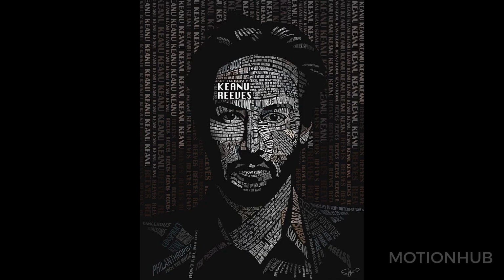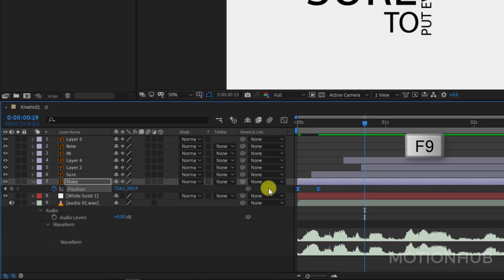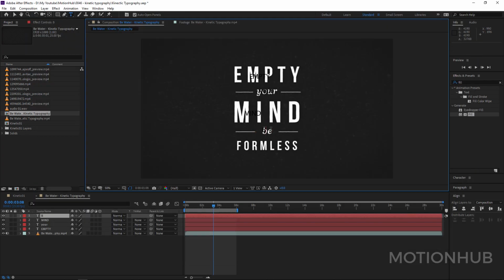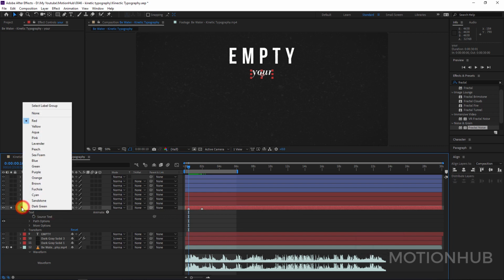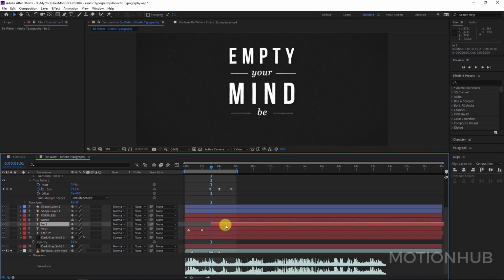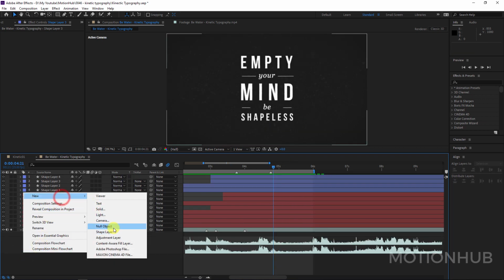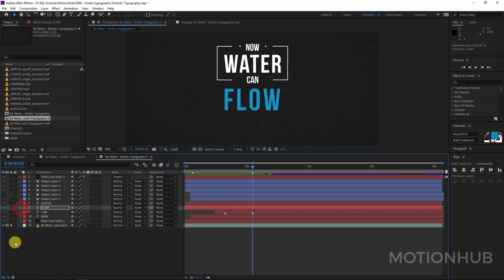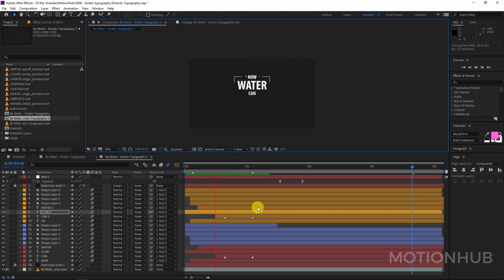Kinetic Typography in After Effects - No Plugins Needed! | Step-by-Step Tutorial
Welcome to this After Effects tutorial on kinetic typography, where you'll learn how to create dynamic and engaging text animations without any plugins! Kinetic typography is a powerful way to enhance your videos, making your text move and flow in sync with your message.